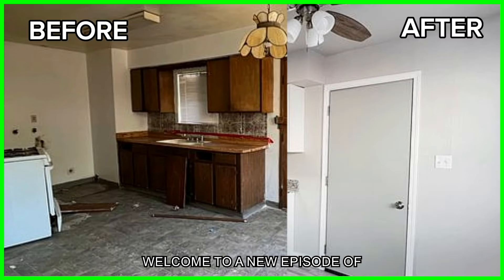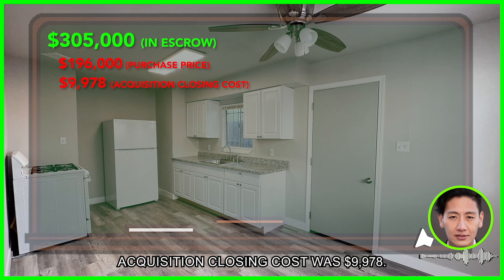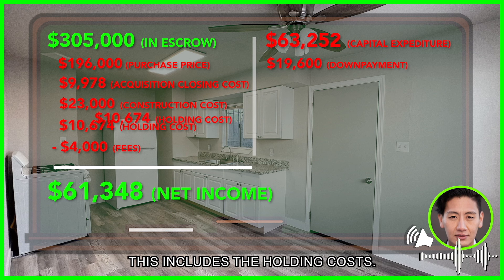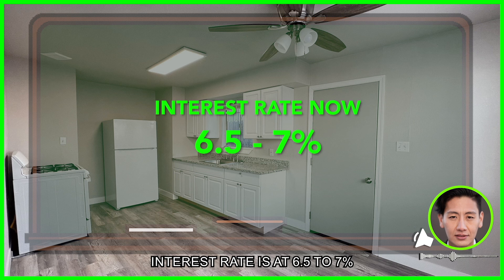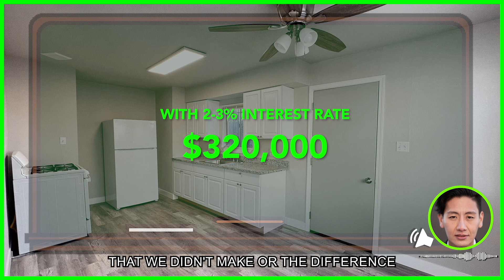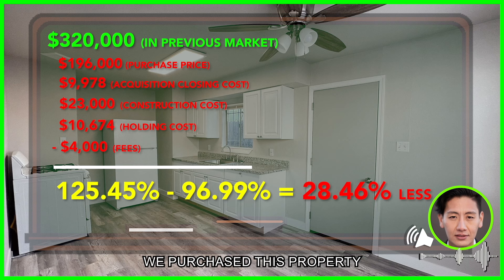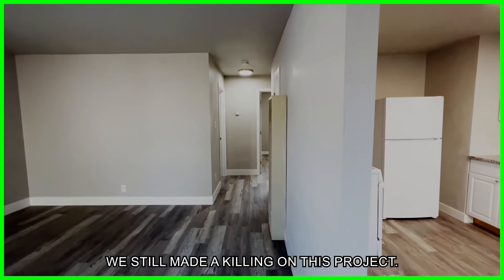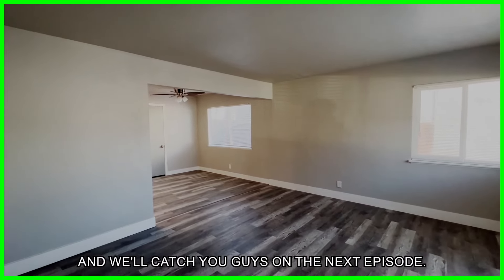How To Make 97% ROI from an SFR (Market Changes + more…)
Episode 77: How To Make 97% ROI from an SFR (Market Changes + more…)

In this episode, we update you on one of our properties that include an SFR and a Triplex. We break down the numbers on the SFR that is currently in escrow, before and after renovation, how the market affected our exit, and much more…

Enjoy this brand new episode of Leveraging Real Estate For Freedom!

Intro by Mike Grams
Produced by Ran Alberto and Nan Lin